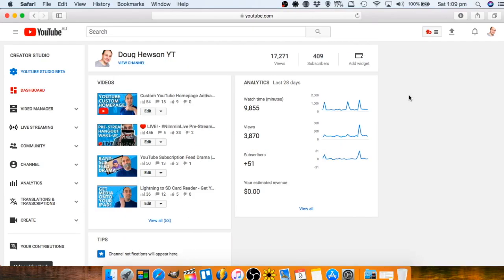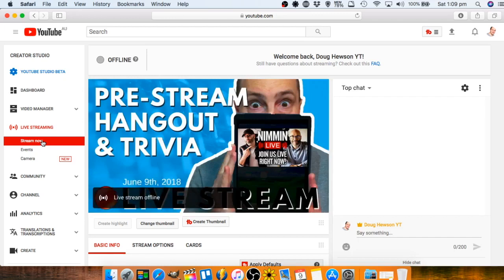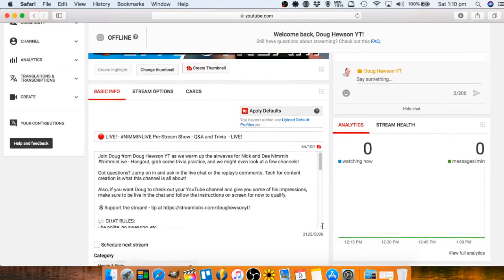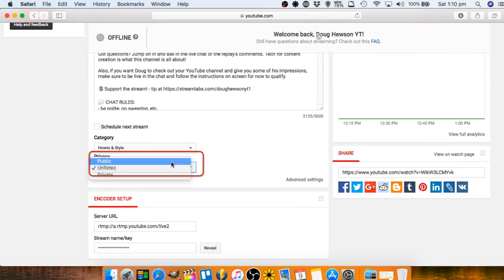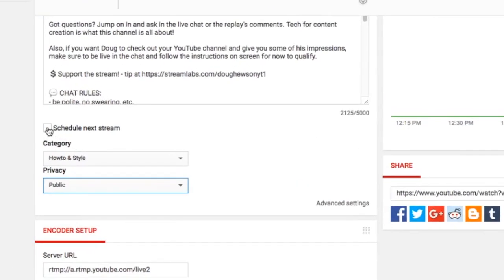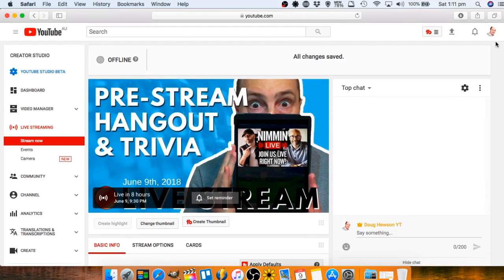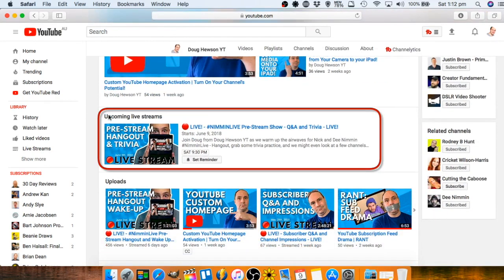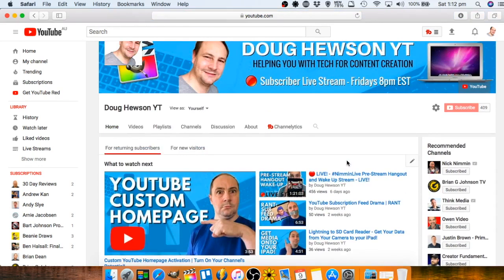Youtube Scheduled Live Stream | YouTube Quick Tip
Learn how to set-up a YouTube scheduled live stream in today's video. First is a series of YouTube Quick Tips. I will show you how to schedule a youtube live stream very simply using the YouTube Live Stream Dashboard.